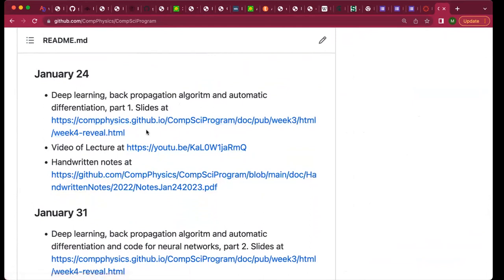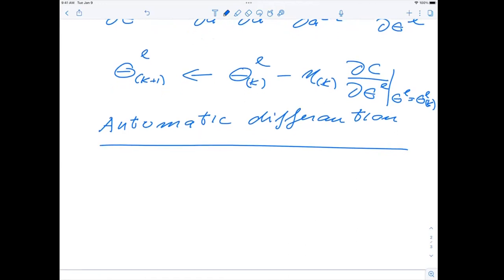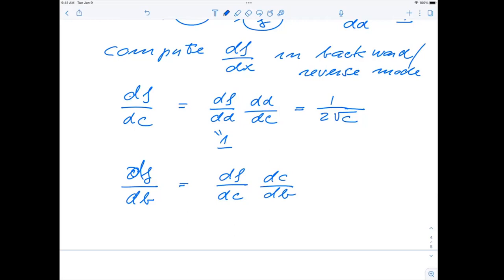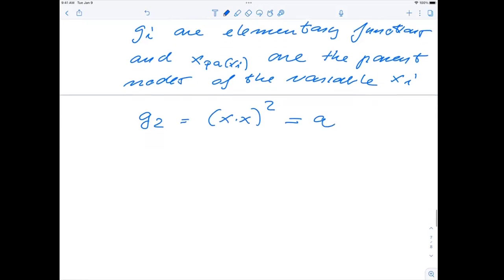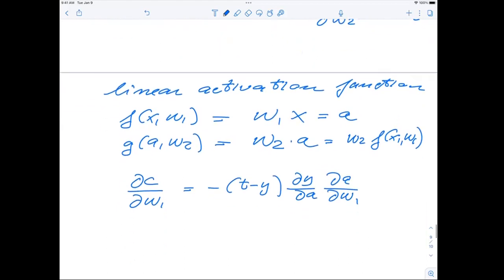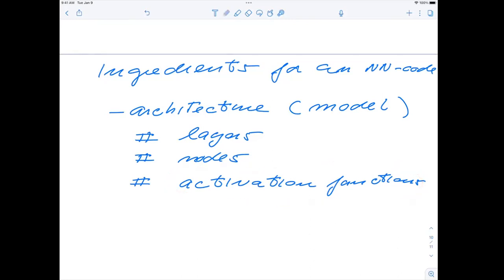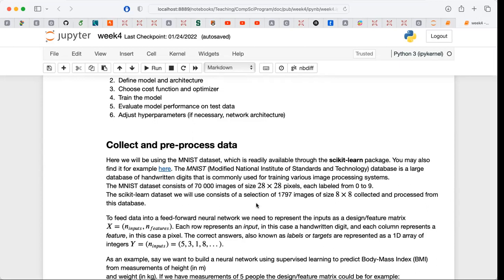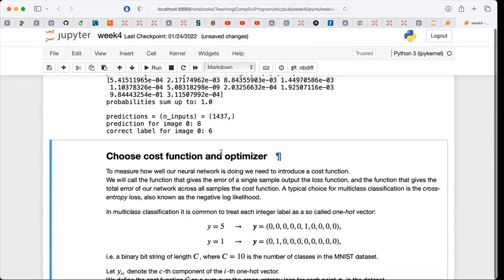Back propagation and automatic differentiation, part 2 and getting started with writing an NN code